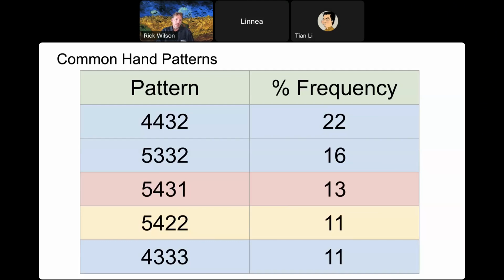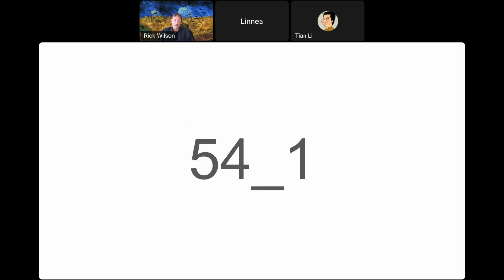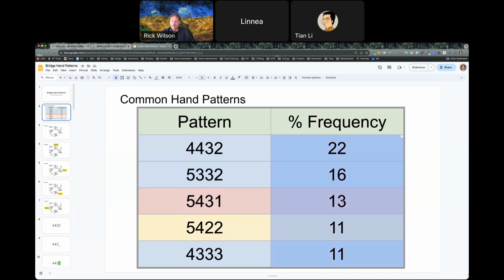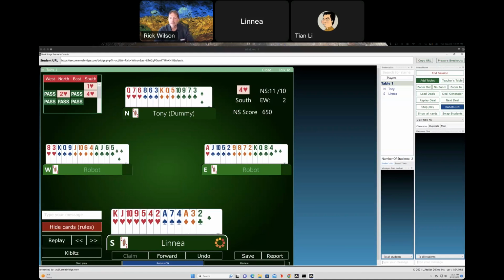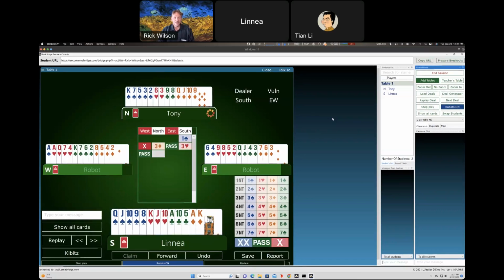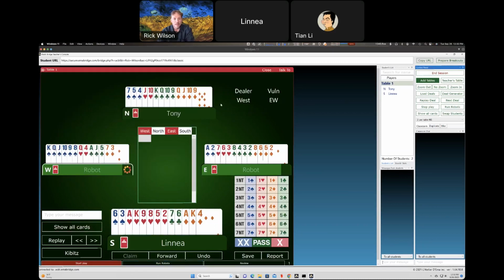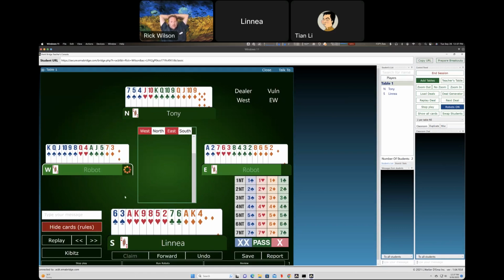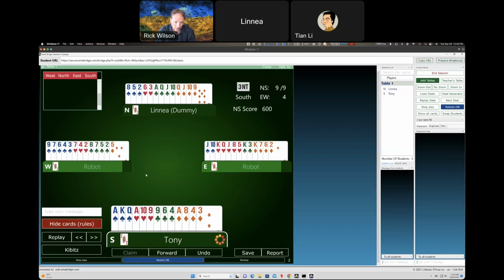Bridge 2023-09-26 - 2/1 Game or Slam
James Bond Hand
Hand Pattern Flashcards
2/1 Game or Slam